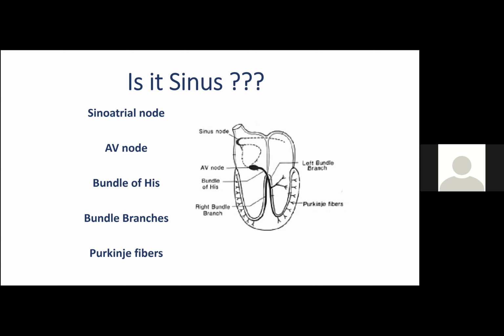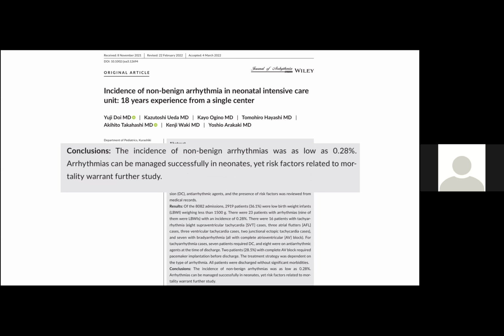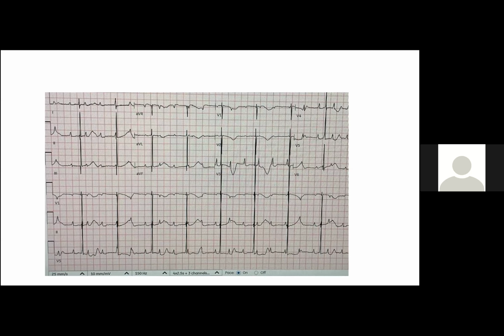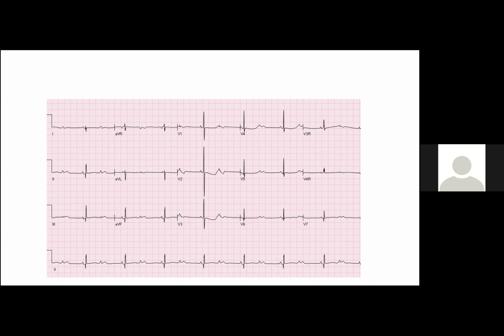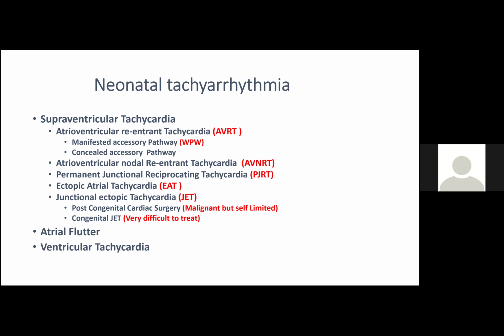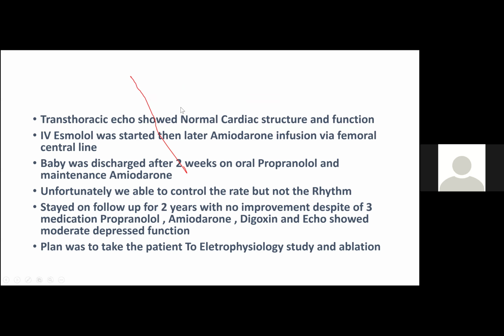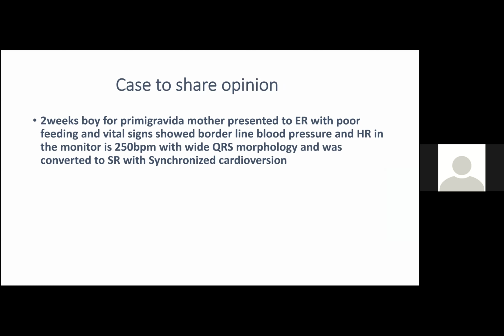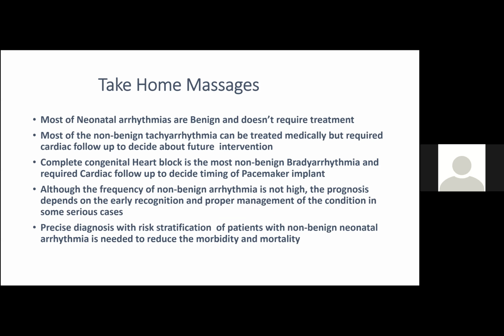Neonatal Arrhythmia: case studies by Dr K Dagriri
Neonate, arrhythmia, Children